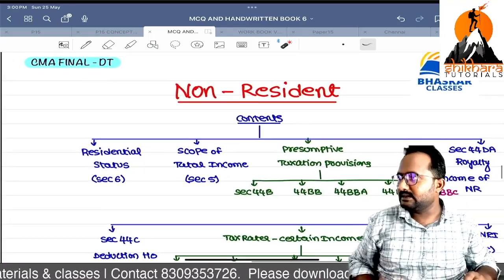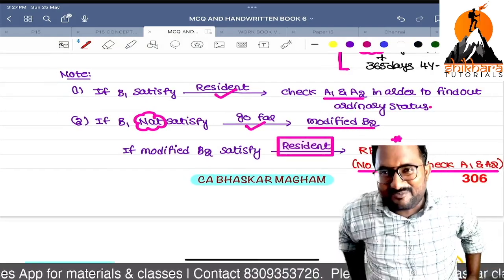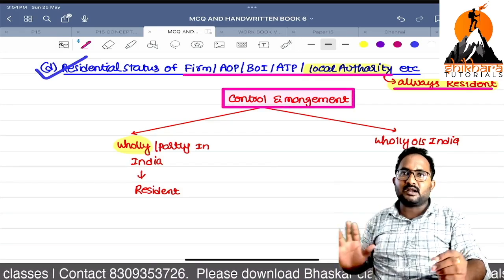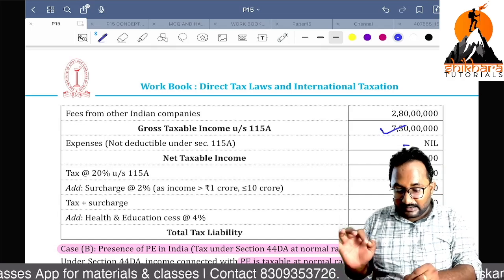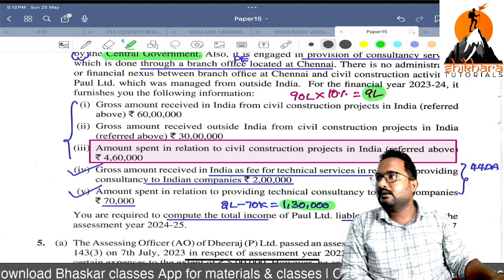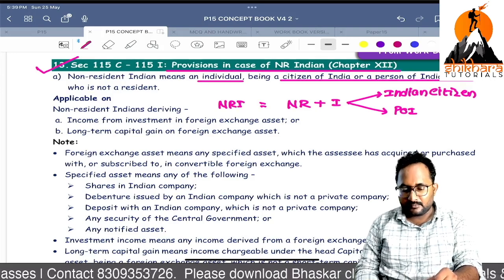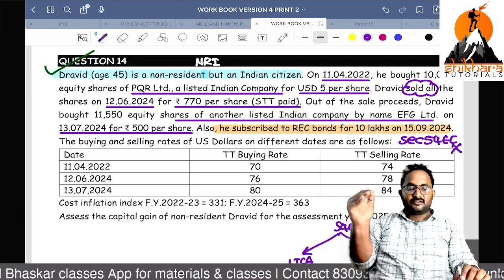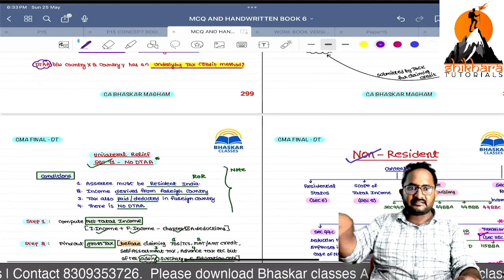CMA FINAL - DIRECT TAXATION | CLASS 9 | NON RESIDENT | REVISION CLASSES | CA BHASKAR MAGHAM